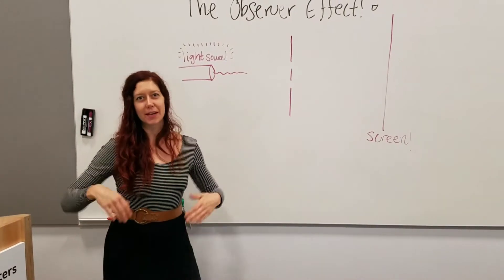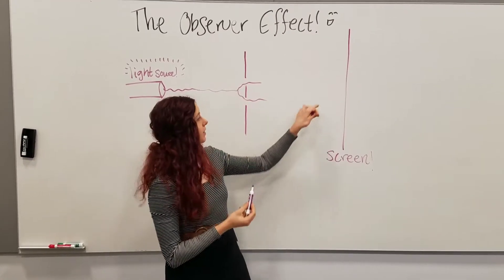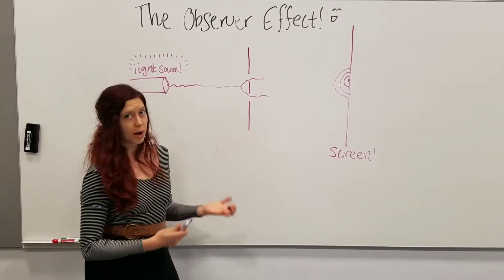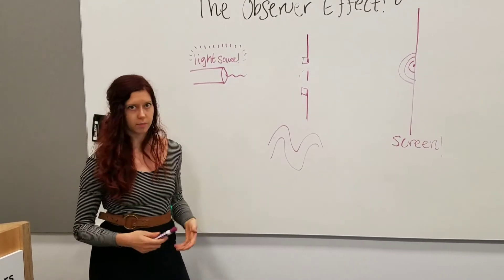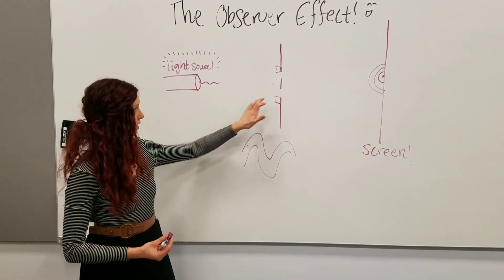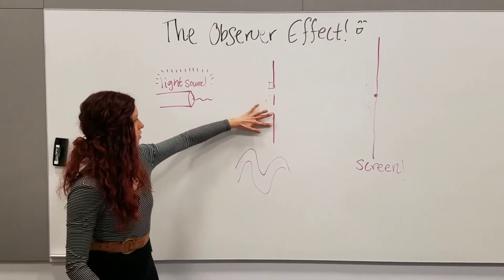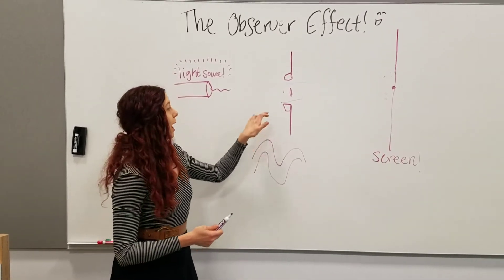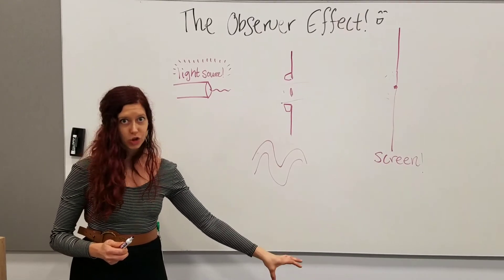Science Snippet: The Observer Effect!!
The Observer Effect is (one of) my favorite phenomenons in physics -- here's a quick overview of what it is and why it's super weird and geeky cool!! 😄